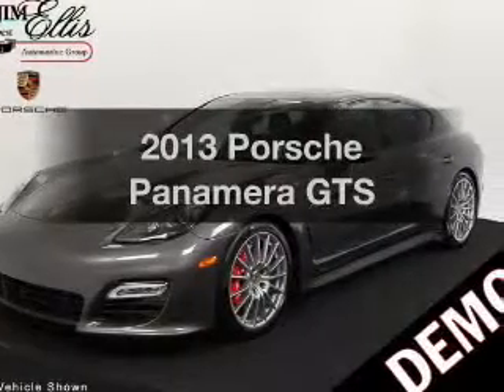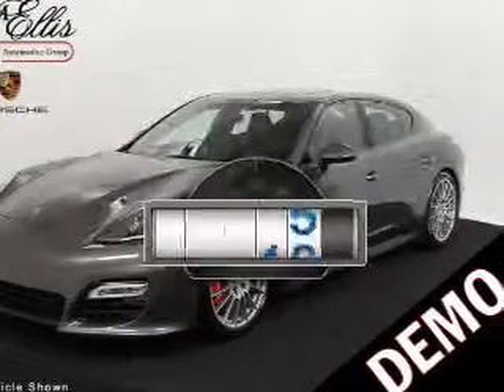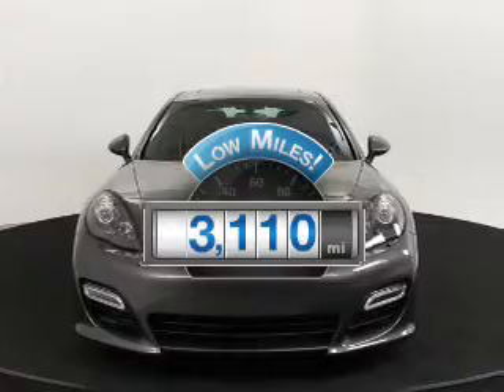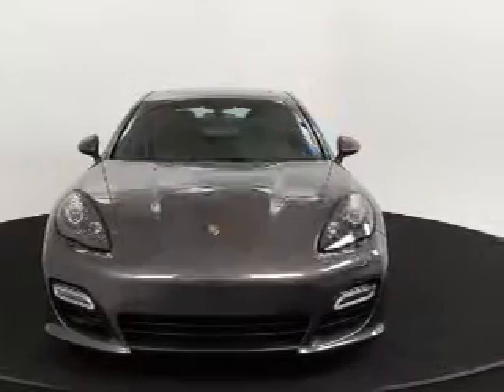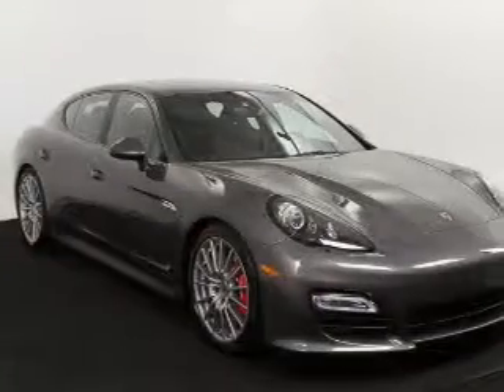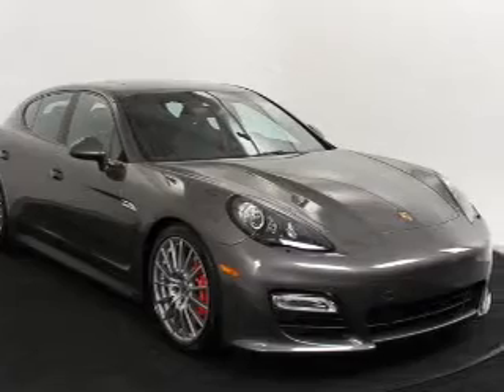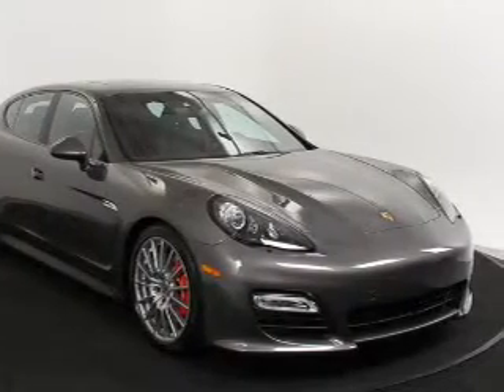2013 Porsche Panamera - Atlanta GA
Year: 2013
Make: Porsche
Model: Panamera
Trim: GTS
Engine: 4.8 liter 8 cylinder 32 valve
Transmission: 7-Speed Automatic with Auto-Shift
Color: Agate Gray Metallic
Mileage: 3110
Address:
6000 Peachtree Industrial Blvd